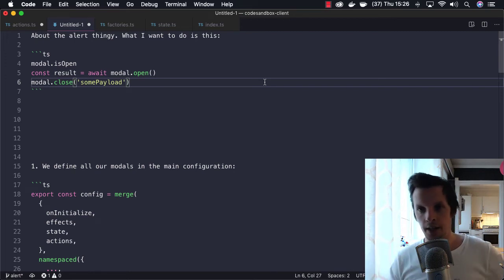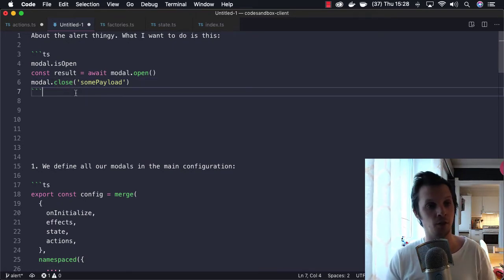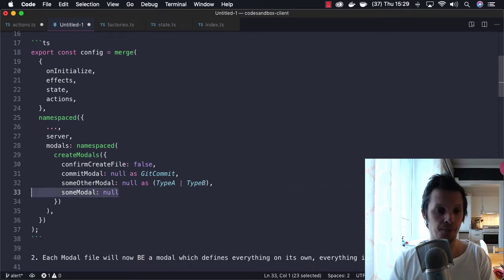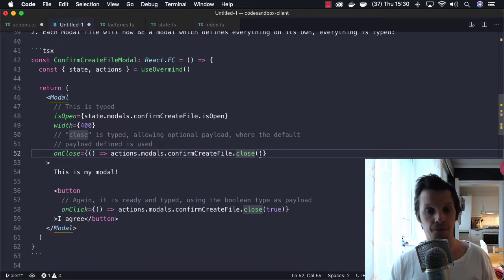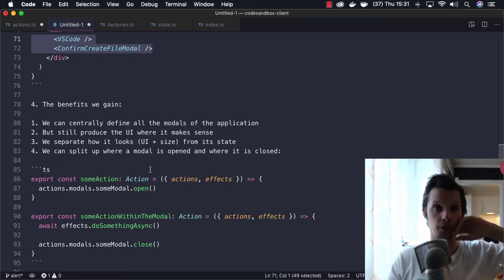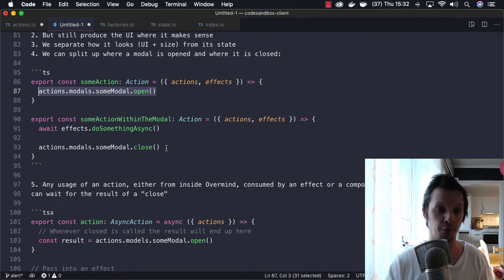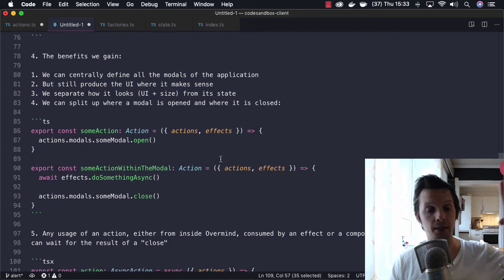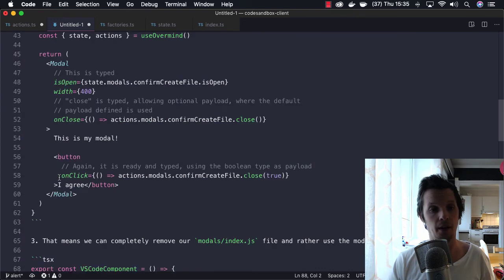Codesandbox - Modals suggestion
It is surprisingly complex :-D